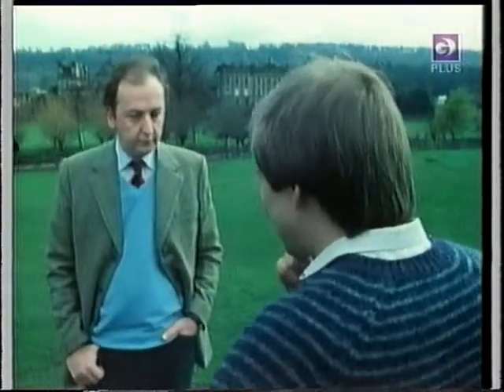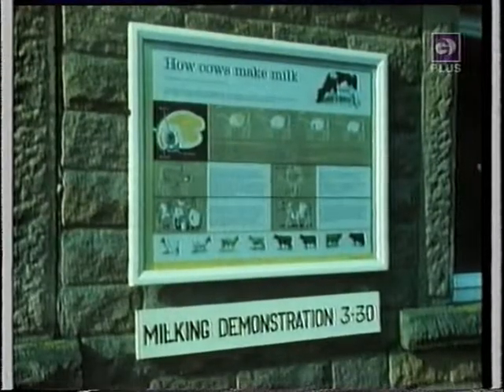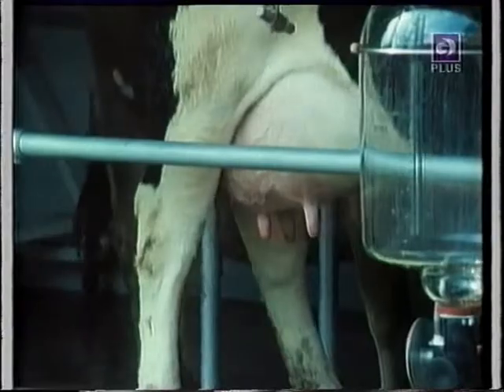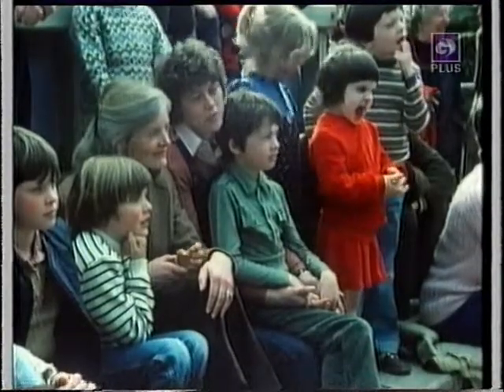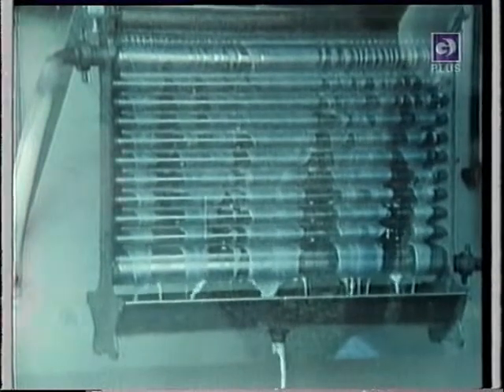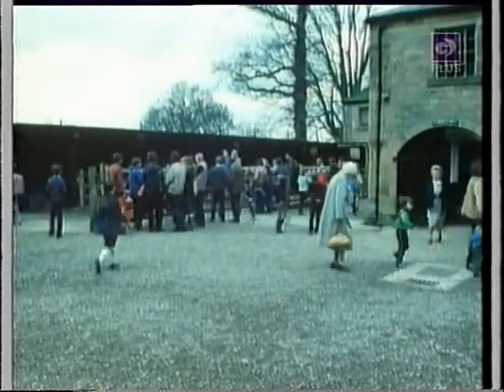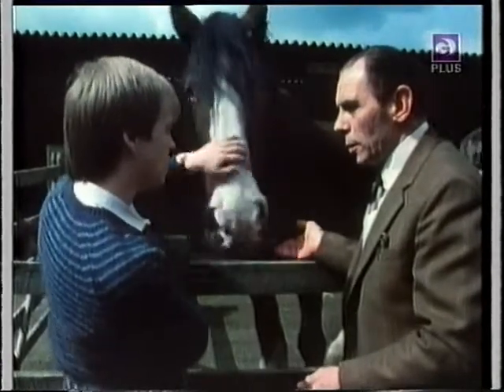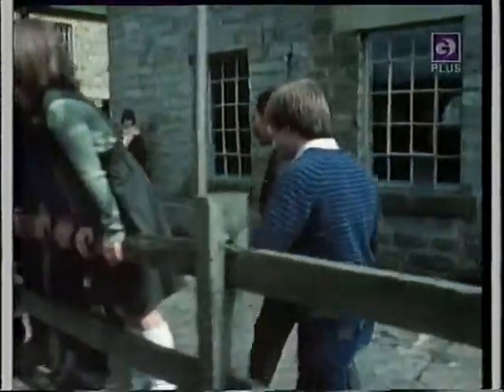Graham's Ark - Granada 1981 - Part 1 - HQ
A rare chance to watch an episode of the kids animal show Graham's Ark, which is hardly mentioned anywhere bar a fleeting mention on the legendary TV Cream. I found this on a tape that was left recording after some Catweazle repeats and thought of youtube. So here it is. He's looking at horses and things.